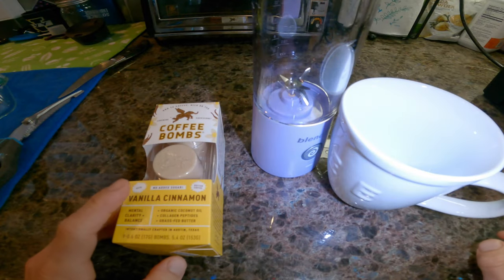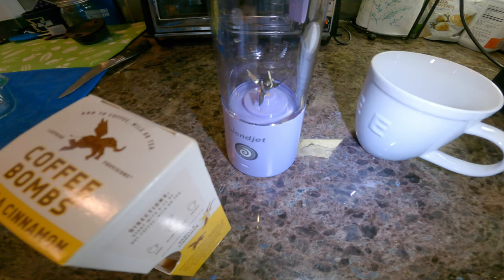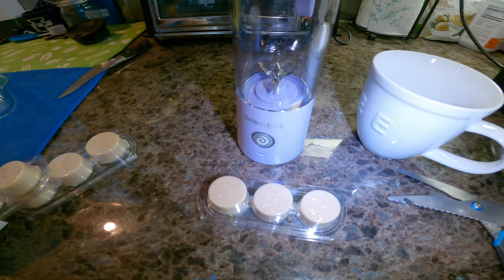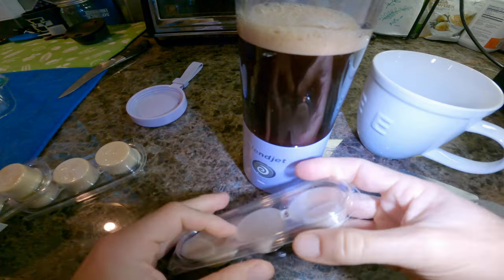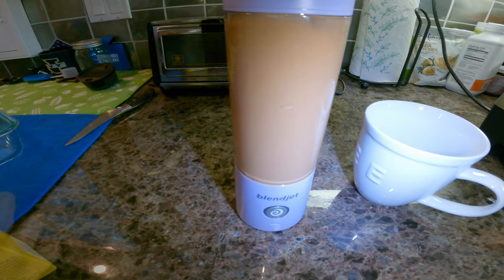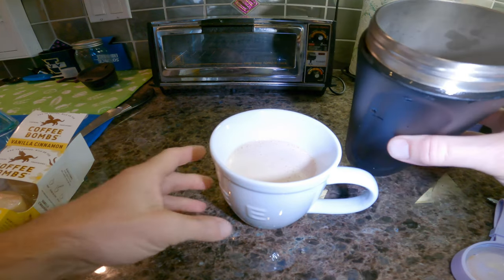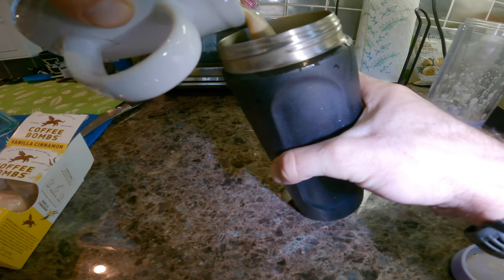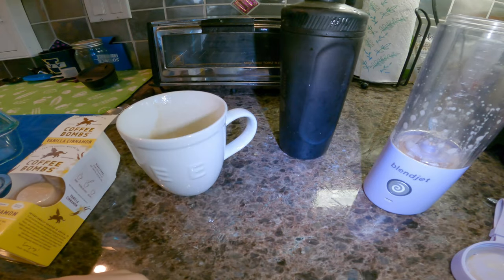How to Make Bulletproof Coffee in your Hotel Room in 30 Seconds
I love traveling but I also love starting my day with coffee, grass-fed butter, and MCT oil (thank you Dave Asprey).

Here's I get to enjoy both using a USB-rechargeable blender and prepackaged butter/MCT oil drop-in shots.

I use this method to make bulletproof coffee at the office, at the hotel, or with brewed Starbucks or Peet's coffee when I'm traveling.